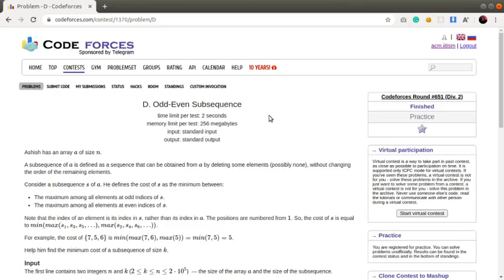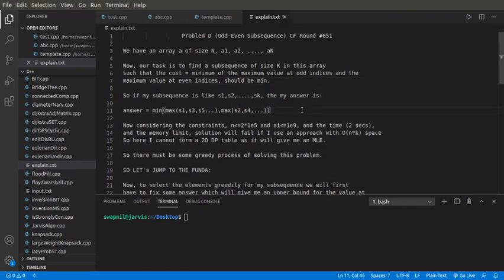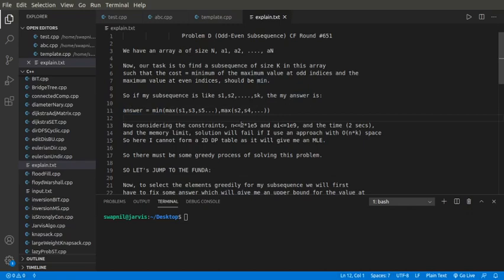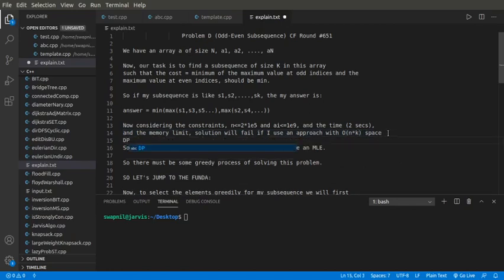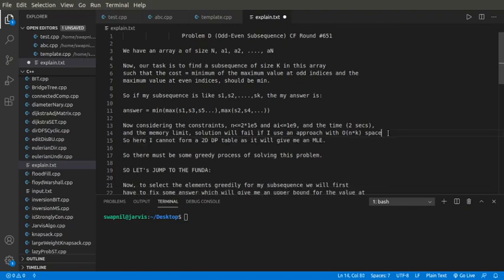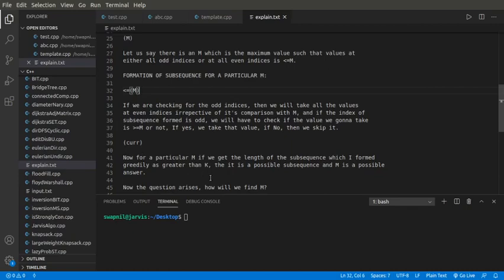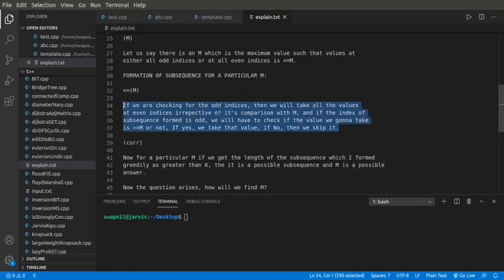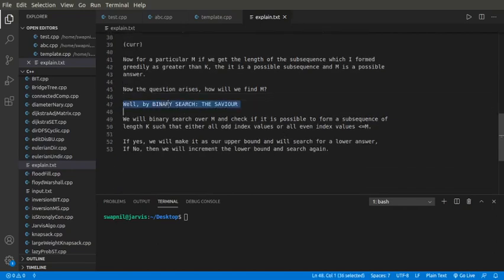D. Odd-Even Subsequence | Codeforces Round #651(Div. 2) | Binary Search | ACM IIT(ISM) Dhanbad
Video Editorial of D. Odd-Even Subsequence of Codeforces Round #651(Div. 2)

Codeforces Round #651